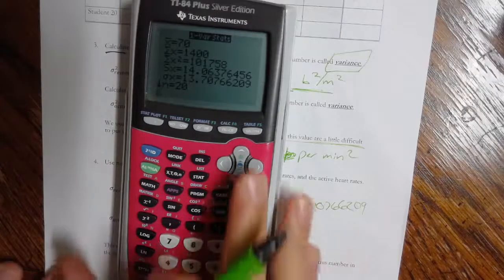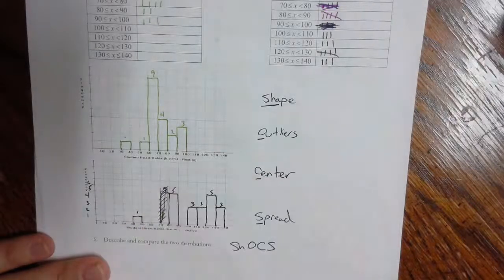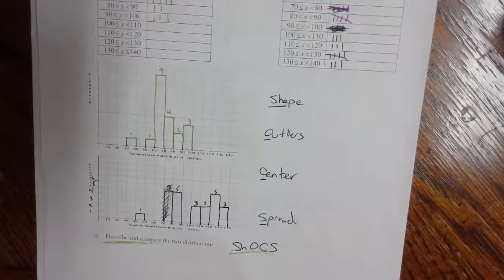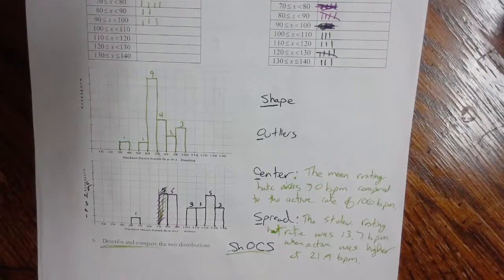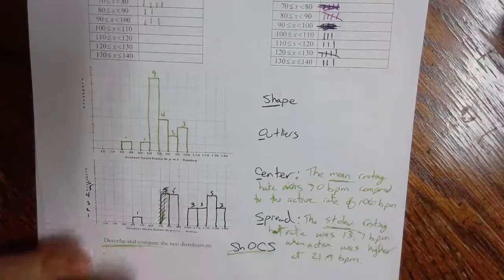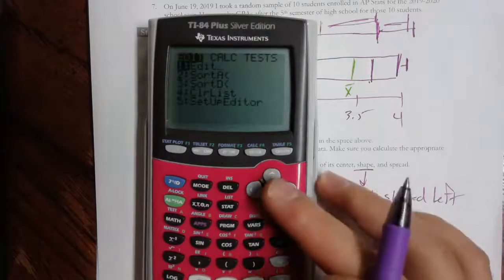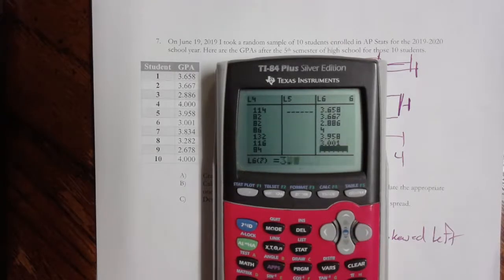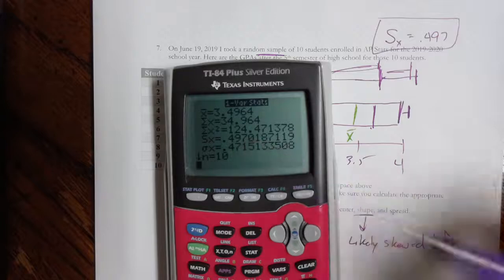Deviations, Variance, and Standard Deviation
Here's a solution guide to our Deviations, Variance, and Standard Deviation worksheet.